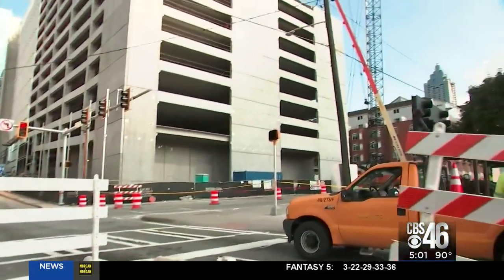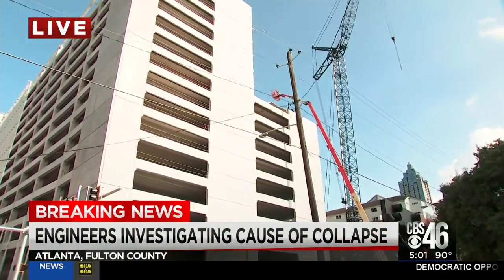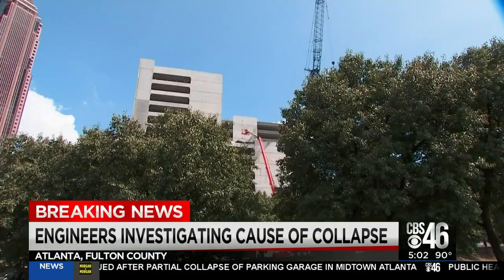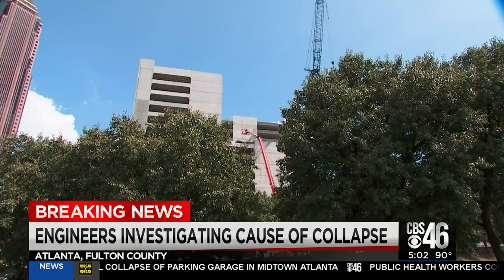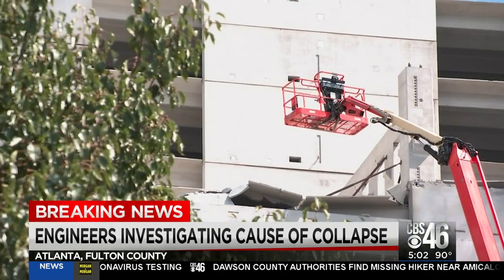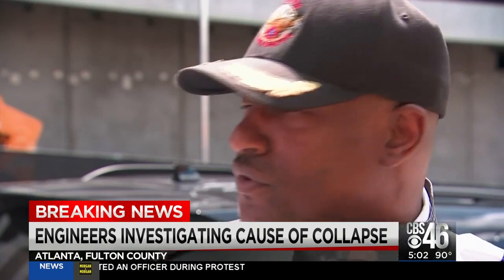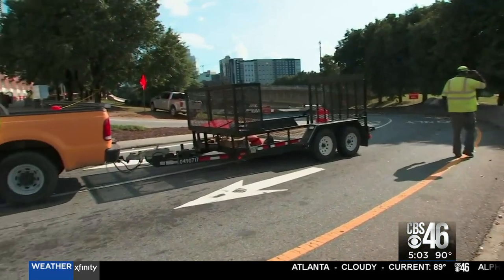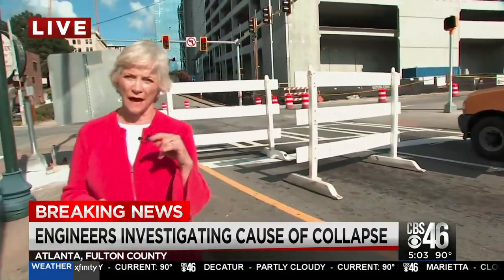Engineers investigate cause of parking deck collapse in midtown Atlanta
Local engineers are investigating a parking deck after it partially collapsed in midtown Atlanta Friday afternoon.